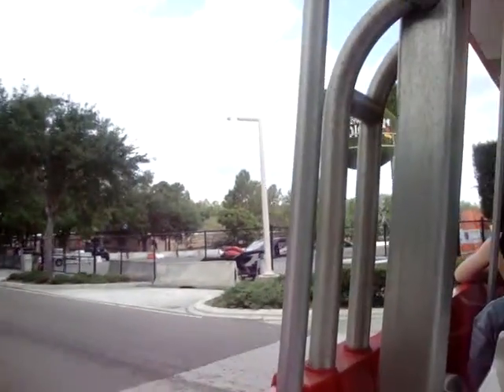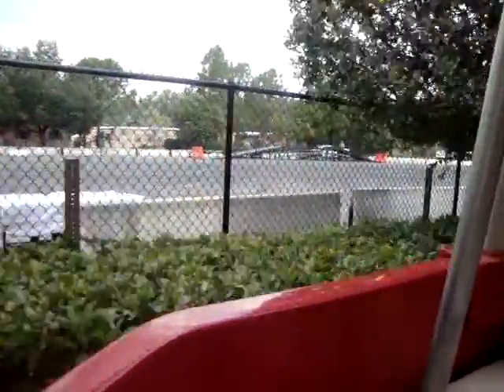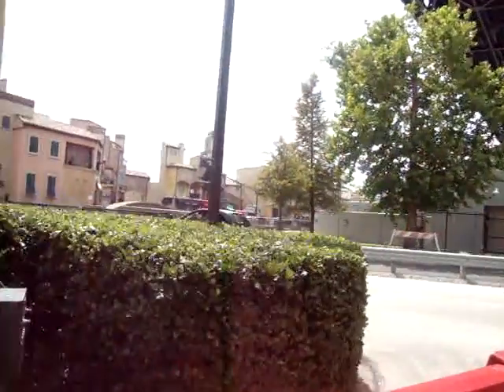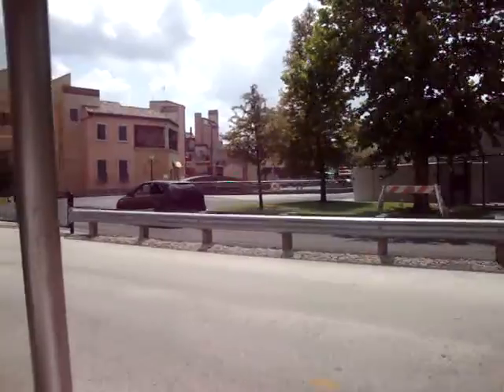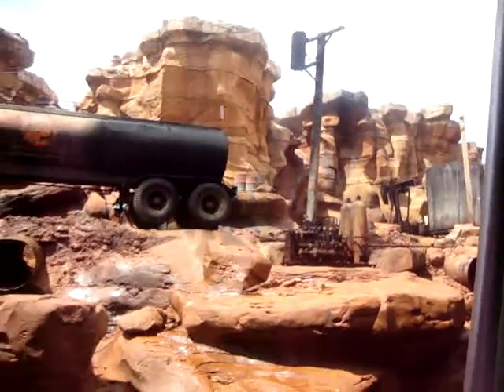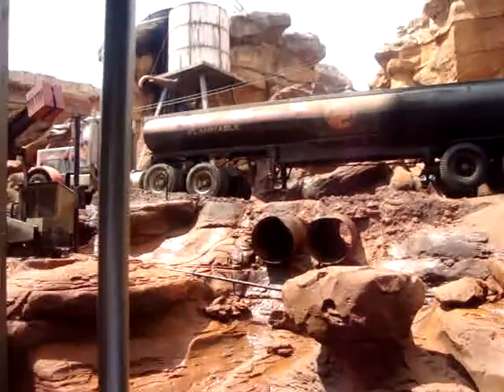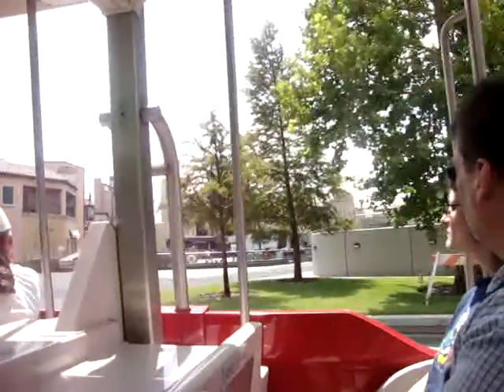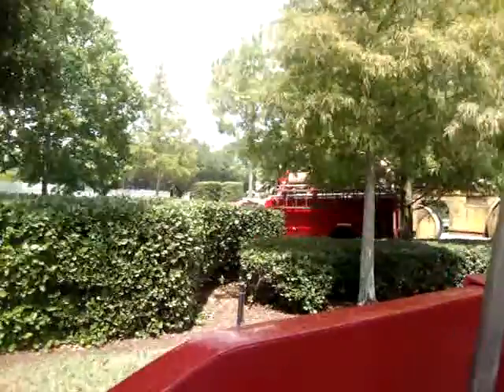backlot movie tour